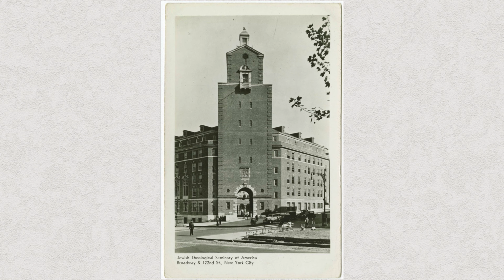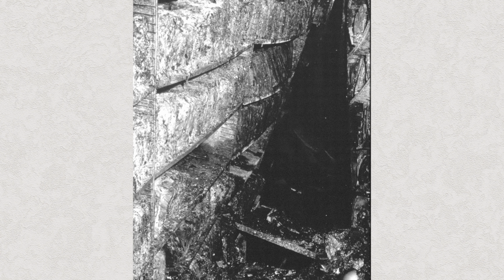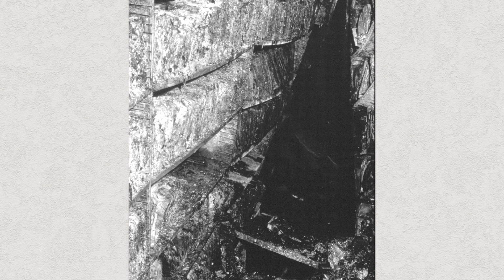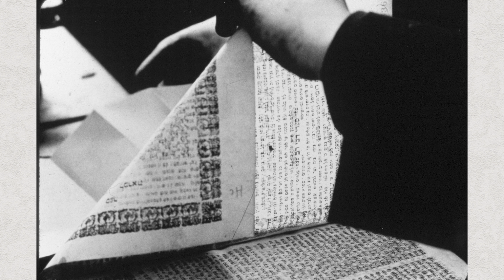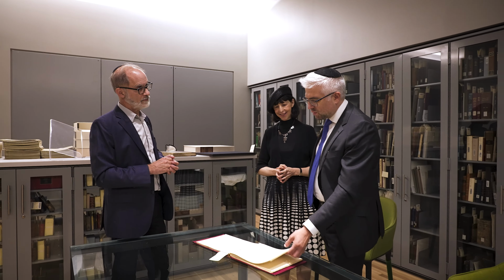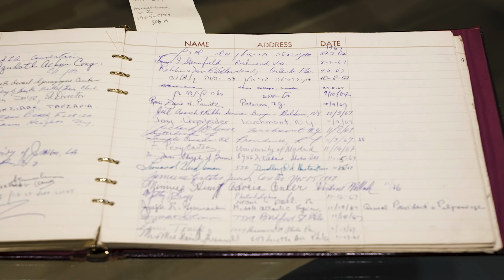The 1966 Fire of The Jewish Theological Seminary Library | Show & Tale: The JTS Library | Pt. 3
In 1966, tragedy struck the Jewish Theological Seminary when a fire broke out in its library. Dr. David Kraemer and Sharon Liberman Mintz of JTS recount the history and recovery for us in this glance into modern history.

Show & Tale is a new 18Forty video series that will take you inside some of the great libraries—both public and private—to explore books and treasures from Jewish history.

David Kraemer is Professor of Talmud and Rabbinics and the Joseph J. and Dora Abbell Librarian at the Jewish Theological Seminary.

Sharon Liberman Mintz is the Curator of Jewish Art at the Jewish Theological Seminary Library.

0:00 Intro
0:38 The Tragic Fire of JTS
4:10 Lost in the Fire